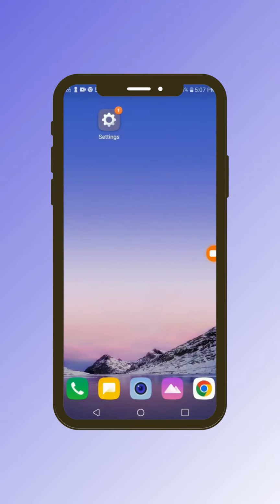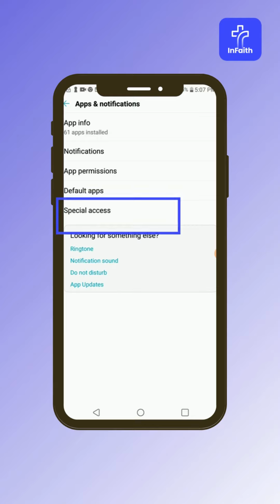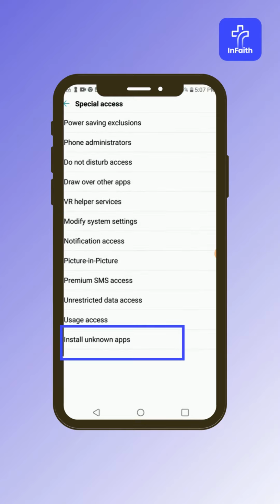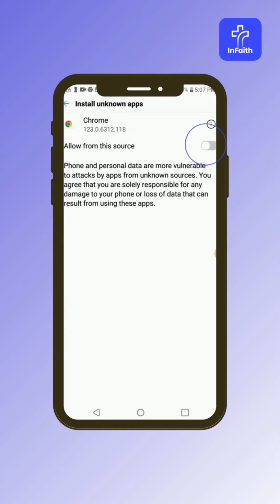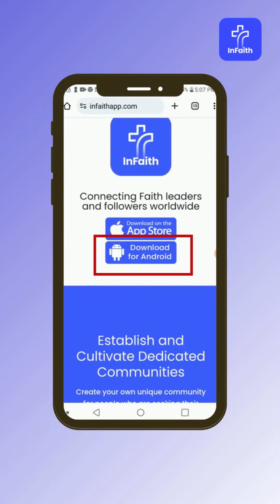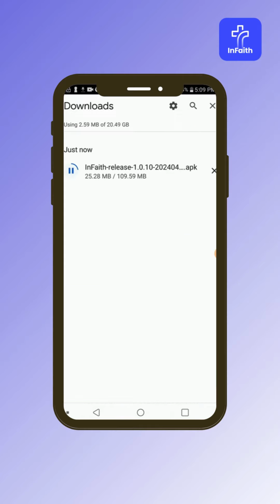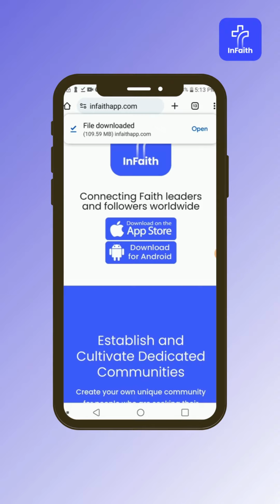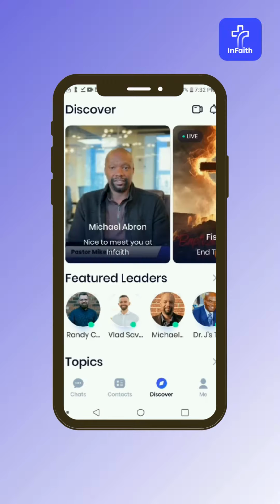APK Installation The InFaith App Guide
🚨 Attention Android Users! 🚨
Want to install the InFaith App on your device? We’ve got you covered with an easy step-by-step guide on how to install the app using an APK file!
Watch our video tutorial and get started with InFaith in just a few simple steps.
It’s that easy! Get connected with the InFaith community today.